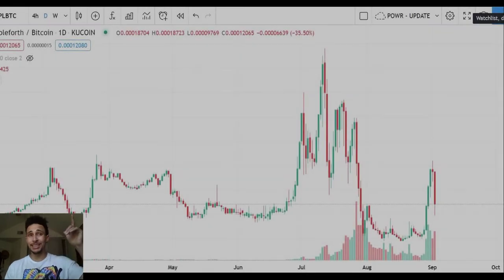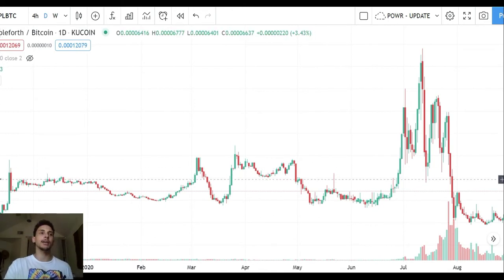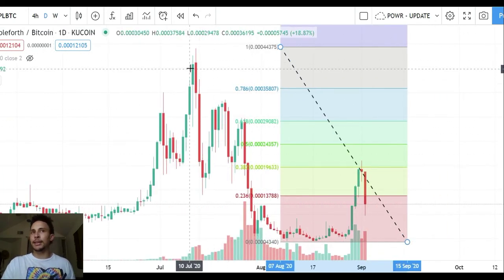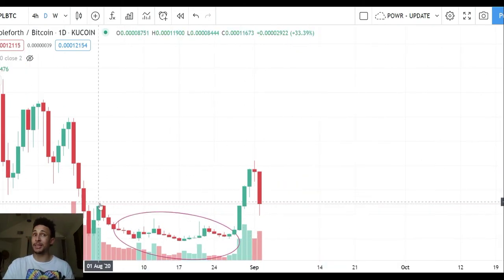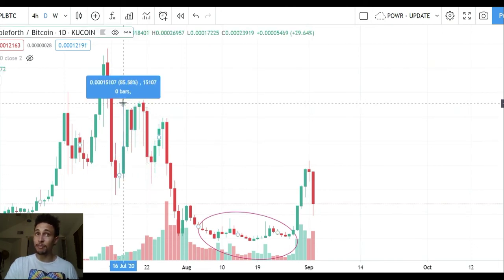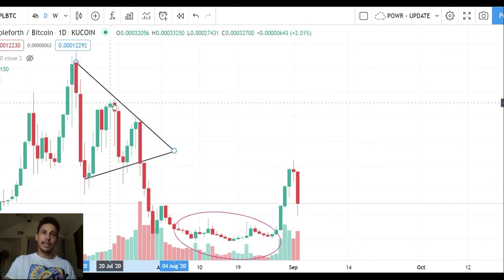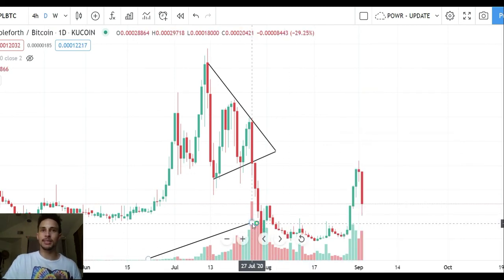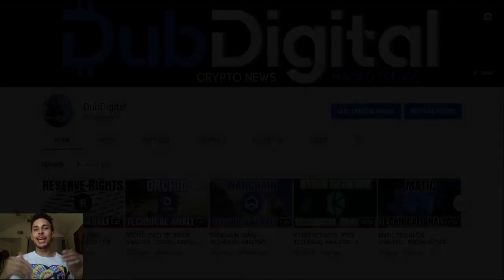AMPLEFORTH (AMPL) TECHNICAL ANALYSIS - LIKE THE PHOENIX FROM THE ASHES!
📍HBAR:
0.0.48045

📍DCR:
DsgJPMAd4SYjX6qRPtmrtoZ9qRkt3SakYdC

📍XTZ:
tz1frjjZTPaK5VCz7n57HCgKsg8oc4RAZJeo

📍WAN:
0xF415fA10ad78c50633f5fd314A6de06C858158E1

📍DGB:
Dgb1qy4rtvmmmwskq08txwkj4k28zzpd2qk7eua6t96

📍EOS:
dubdigital11

📍SXP (ERC20 Version):
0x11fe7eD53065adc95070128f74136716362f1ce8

📍OXT (ERC20):
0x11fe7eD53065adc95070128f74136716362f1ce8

📍BTC:
bc1qxk0q24k90nsqm97jzhrr9dh82ruuq4yddcf0ke

📍ETH/ERC20/USDC/DAI:
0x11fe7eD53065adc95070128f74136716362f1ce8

📍FOLLOW ME YOUTUBE: dubdigital
📍FOLLOW ME ON TRADINGVIEW: @duubdigital

I give you the daily crypto and macro economic news...like a real one.